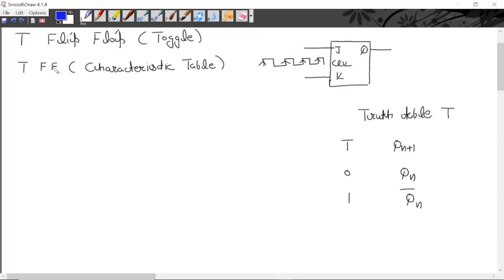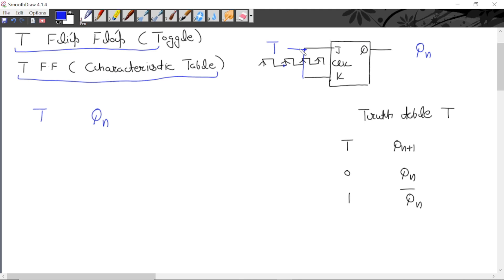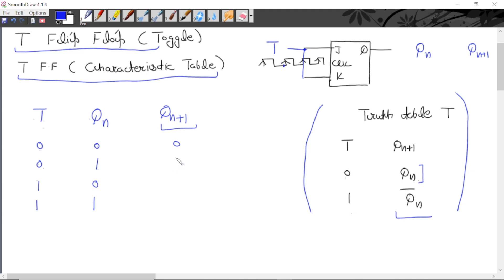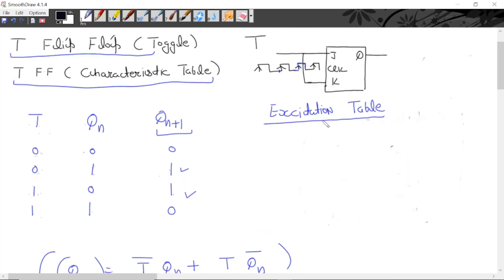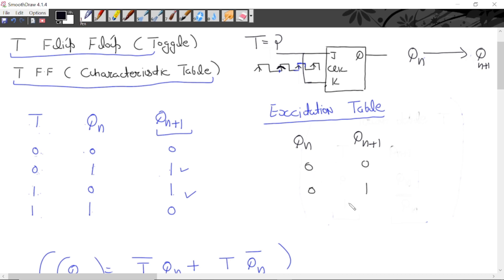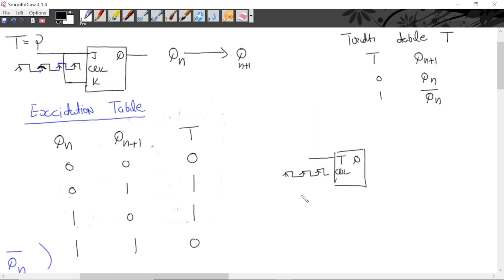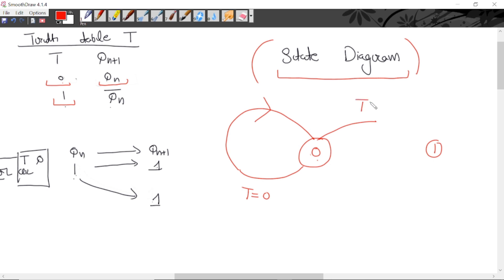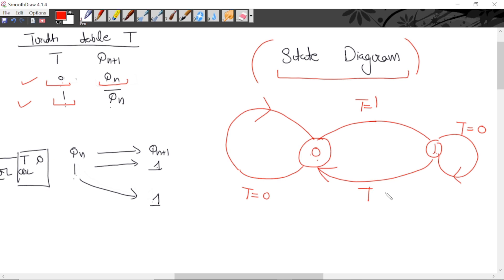Characteristic , Excitation & State Diagram of T Flip Flop :Lec-142